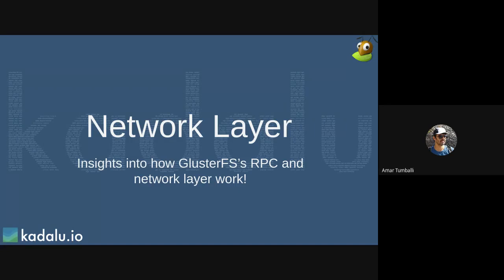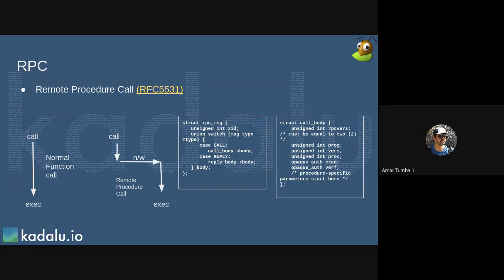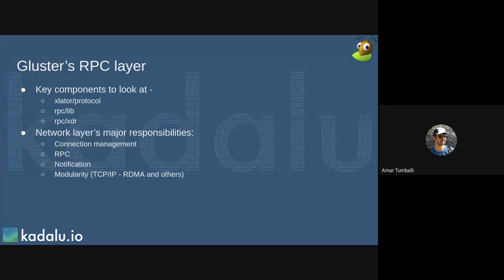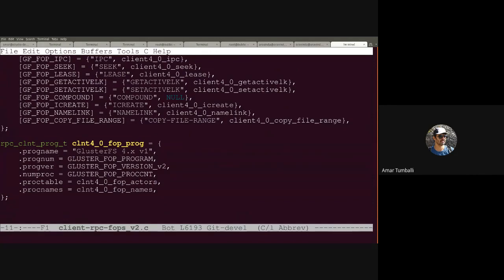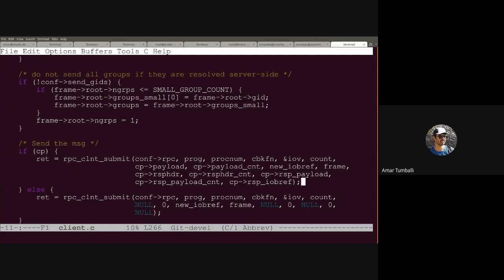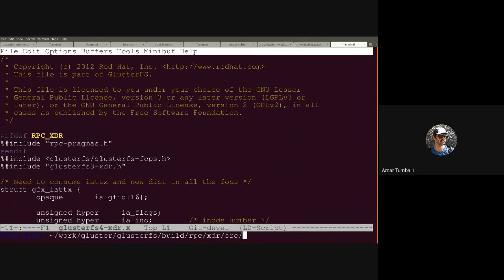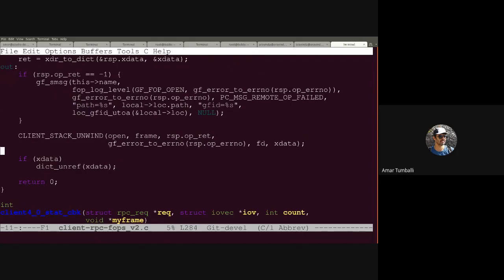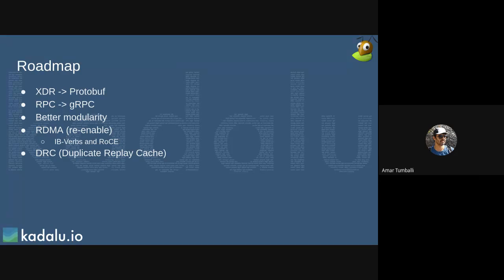Gluster Dev session #6 Understanding Gluster's network Communication layer